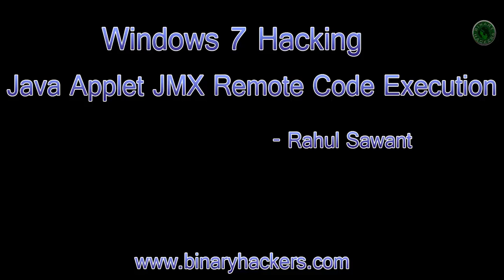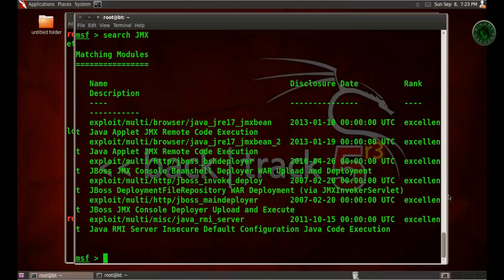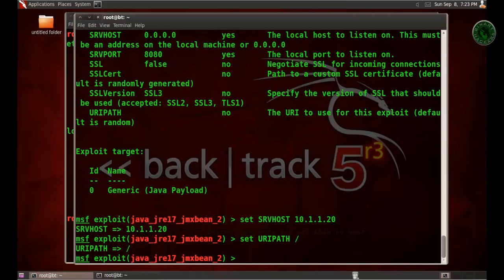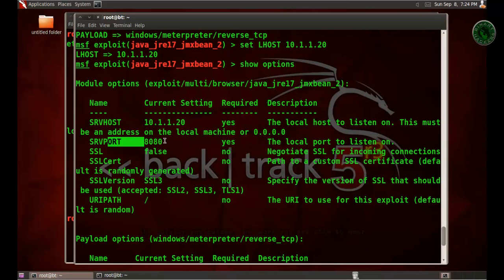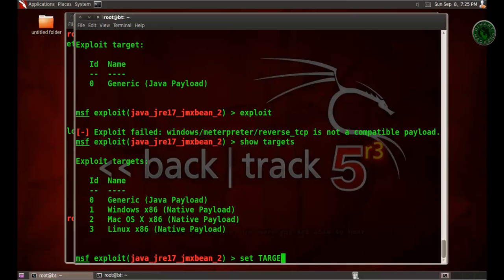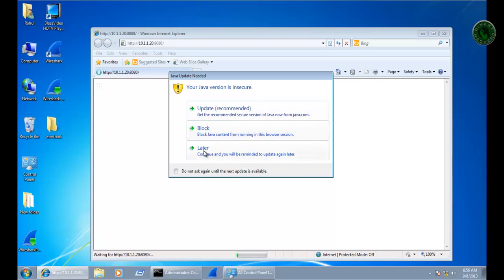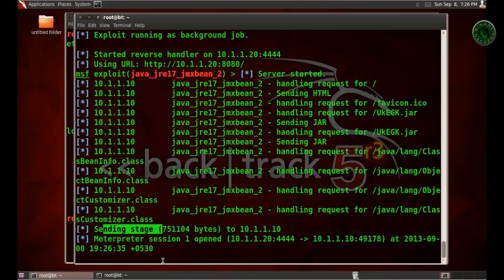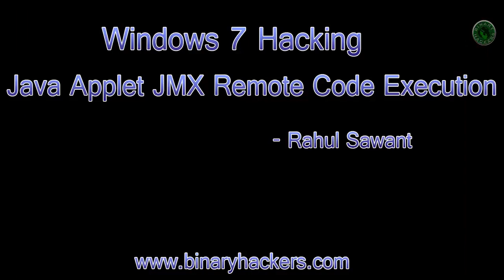Hacking Windows 7 - Java JMX Remote code Execution